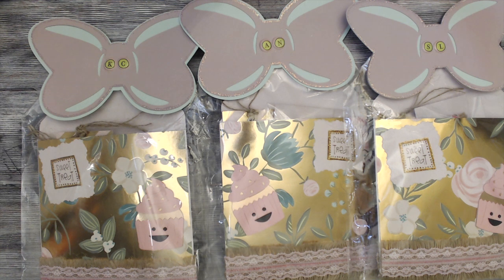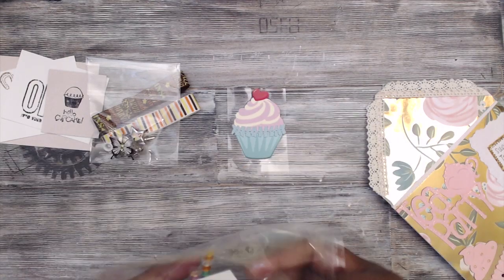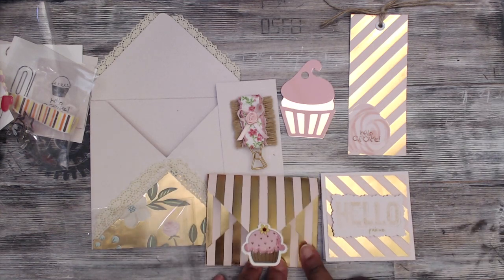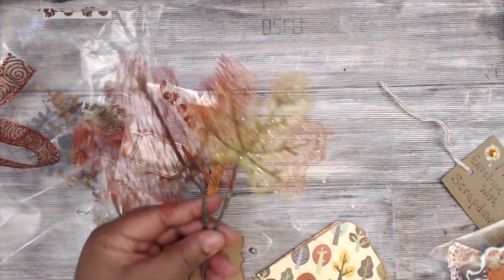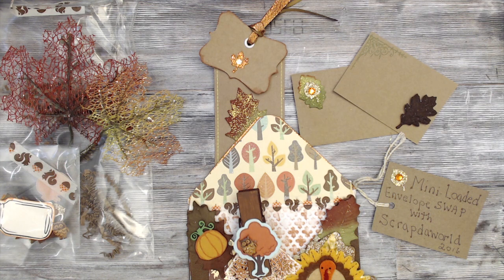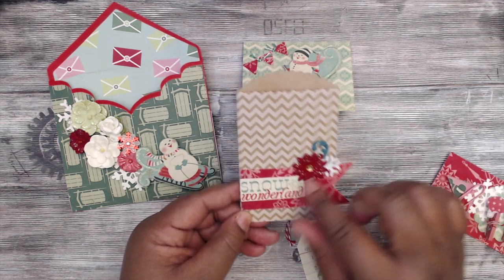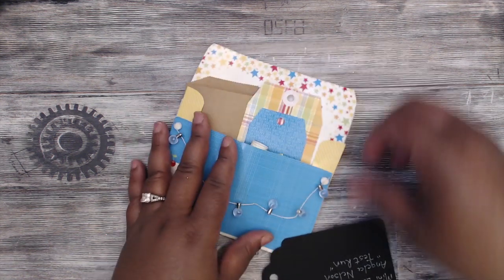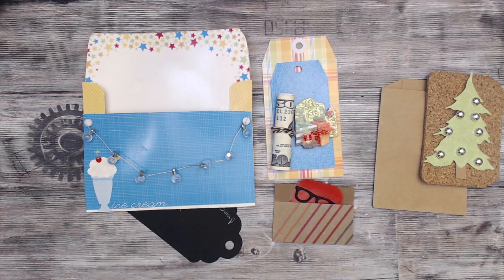MINI LOADED ENVELOPE SWAP REVEAL | NEWBIE |GROUP #1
Thank you guys for jumping in and getting your fist swap - out of the way!! YOU DID IT!!  The only way from here is UP!!!

Here are the participants:

GROUP #1

SASSY CRAFTY TAZ 101 RIOS
SANDRA LAIDLOW
ALICIA KC
ANGELA NELSON

Thank you guys for stopping by!!

Hugs,
Tmika